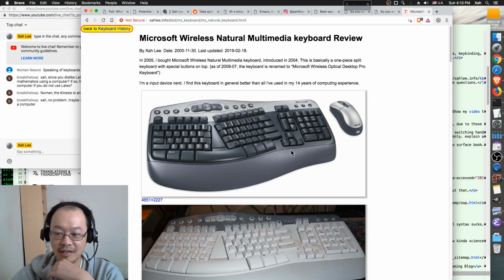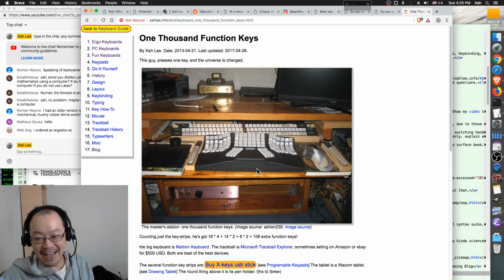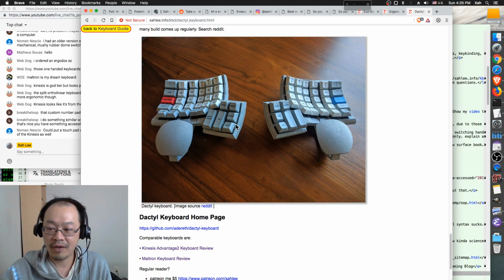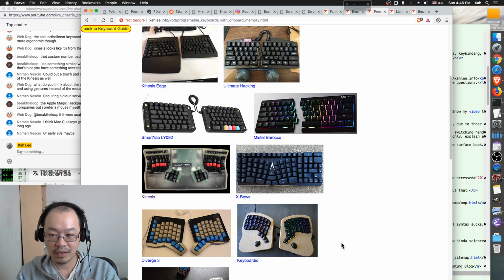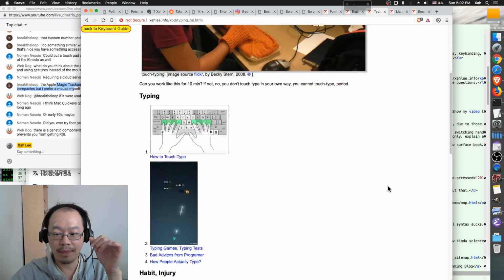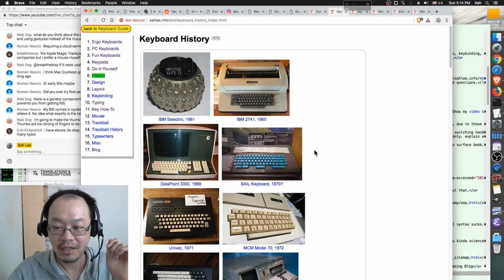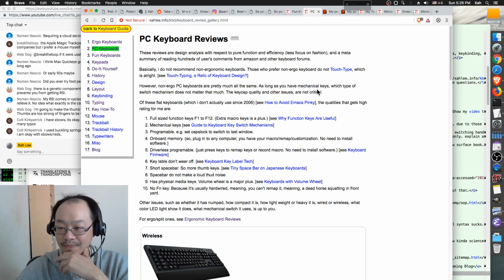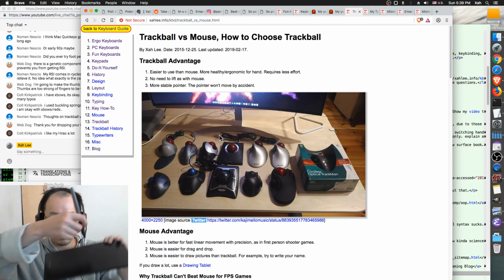Xah Talk Show 2019-03-24. Keyboards, ergonomics, typing, repetitive strain injury.